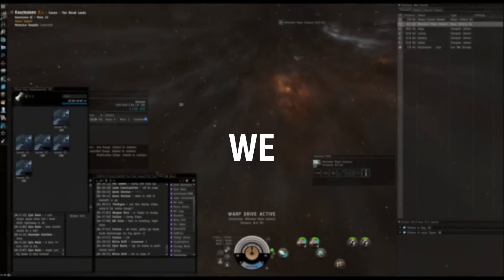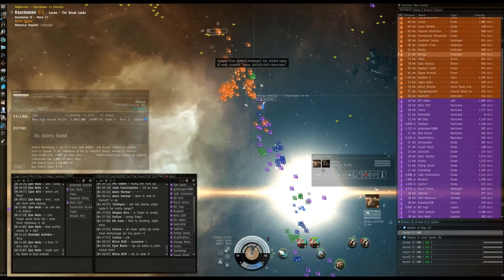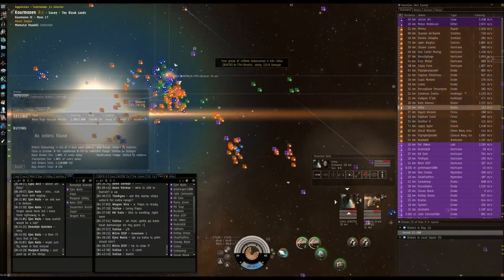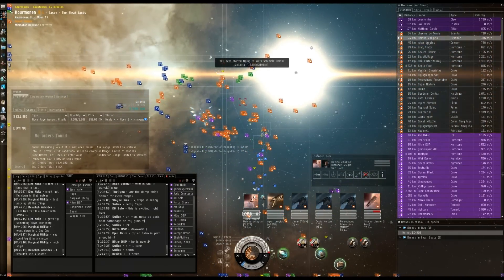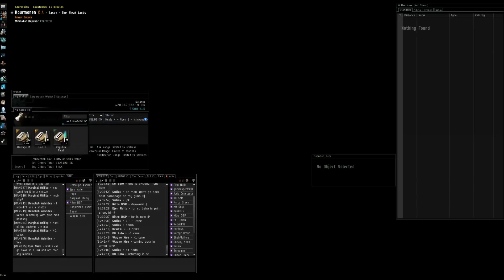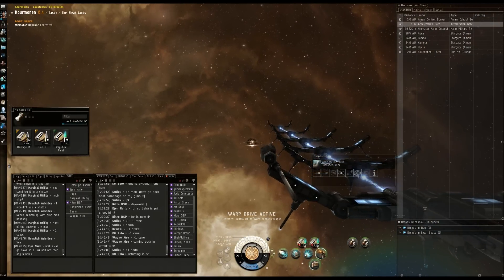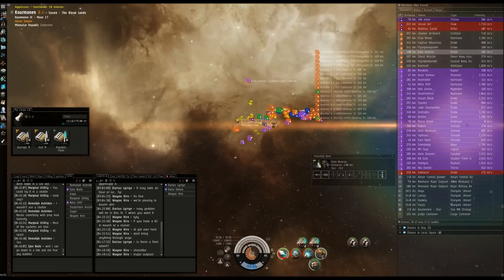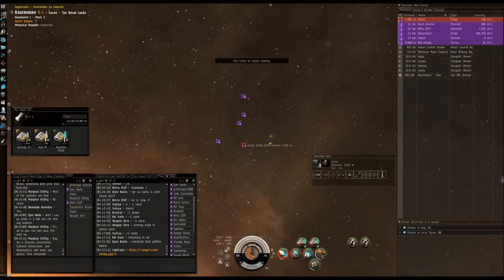EVE Online - We Are Militia, We Are MINMATAR [ 2/2 ]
Final battle of the Kourmonen bloodbath...